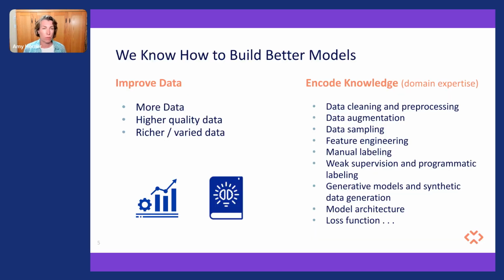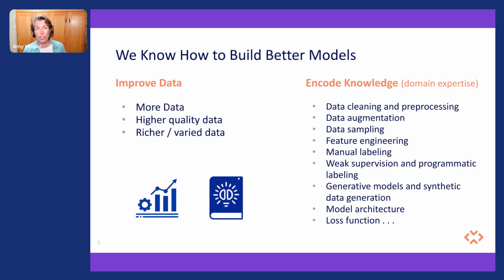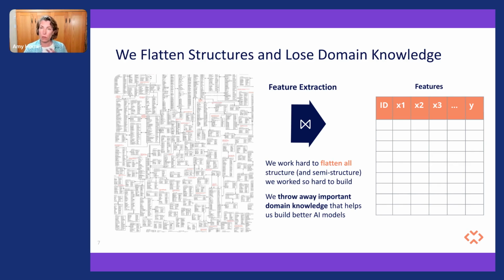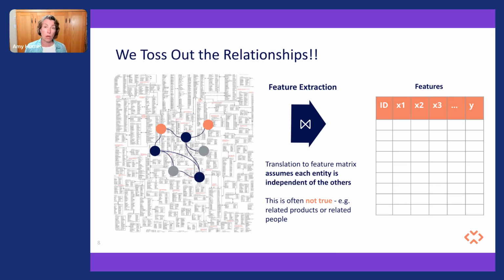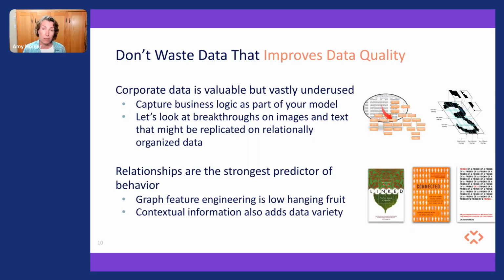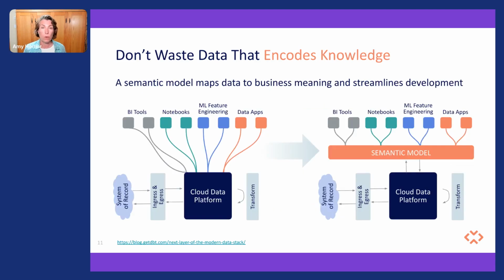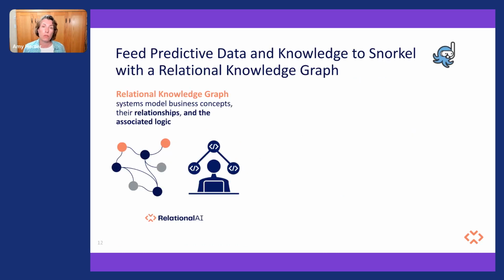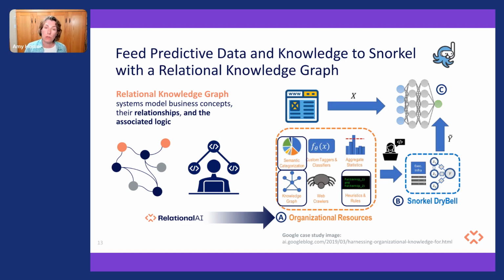Reclaim Predictive Data With Knowledge Graphs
As we move to data-centric AI, we demand higher-quality data. Yet, the first step in creating predictive models often involves tossing out predictive information. ML systems struggle to handle the complexities of domain knowledge and entity relationships, so we remove or destroy this data - despite studies that repeatedly show they are highly predictive.

About the presenter: Amy Hodler is an evangelist for graph analytics, network science, and responsible AI. Amy has decades of experience in emerging tech and at RelationalAI, she’s the Graph Evangelist and Sr. Director of Product Marketing. Amy has authored multiple books on graphs including O’Reilly publications on Graph Algorithms and Knowledge Graphs.